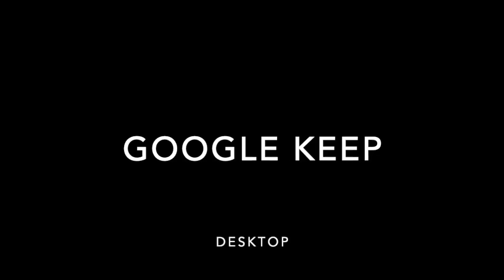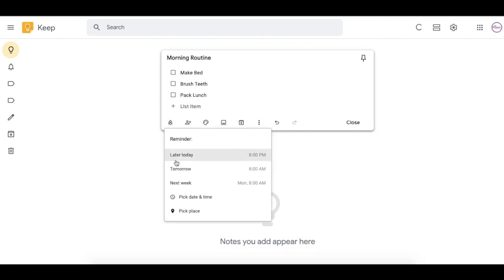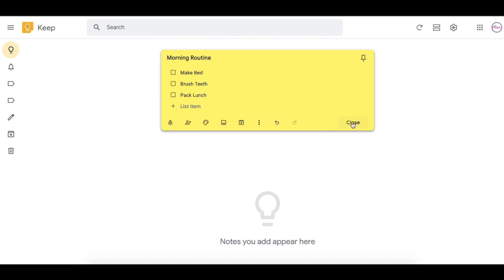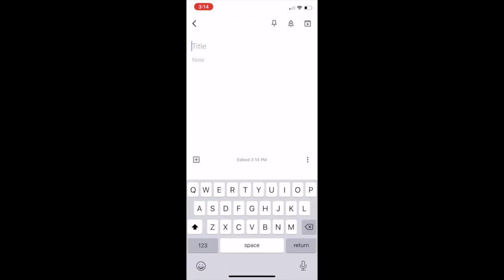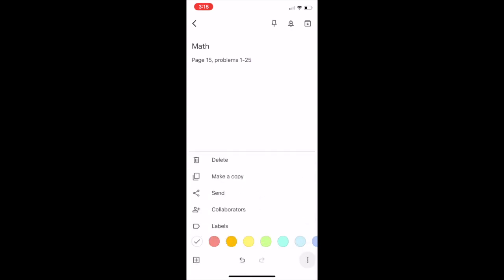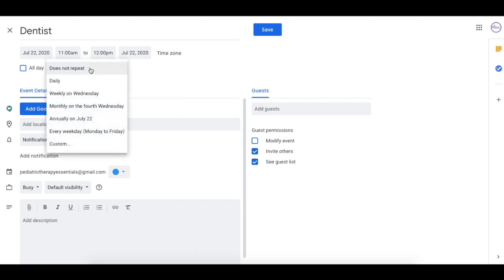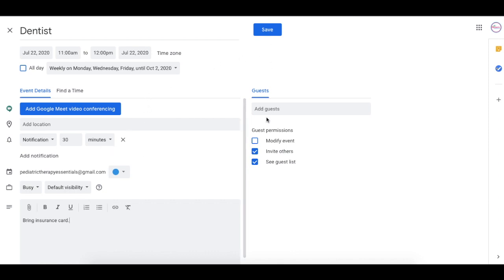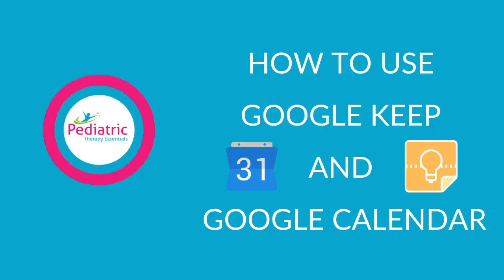How To Use Google Keep and Calendar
This video is about Google Keep and Calendar